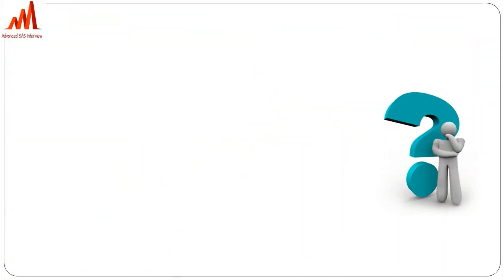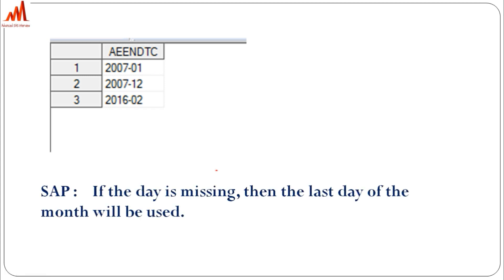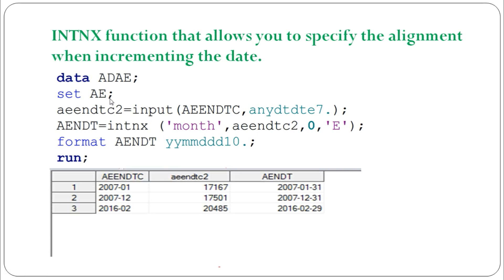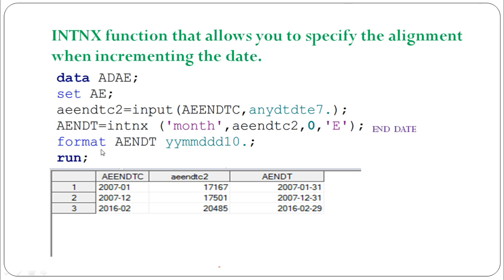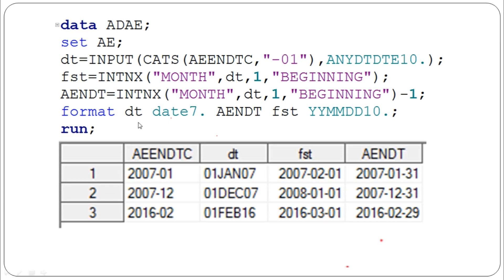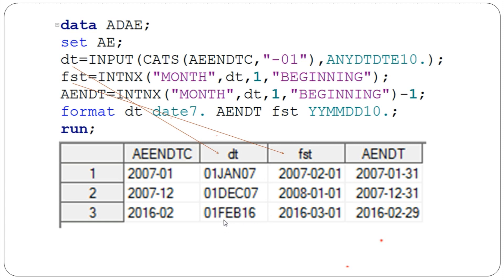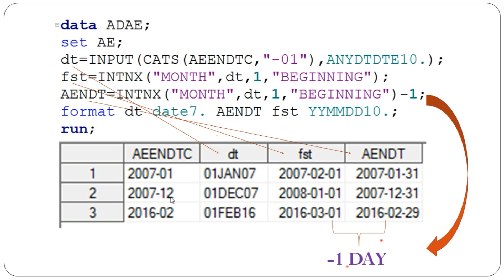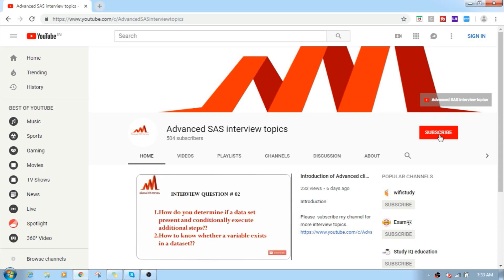Clinical SAS Interview Question # 12 Last date??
How to find the last date of a month??.  It is a ADam imputation rule as specific to study. Clinical interview topic #12 watch this video. For Real time clinical sas project training